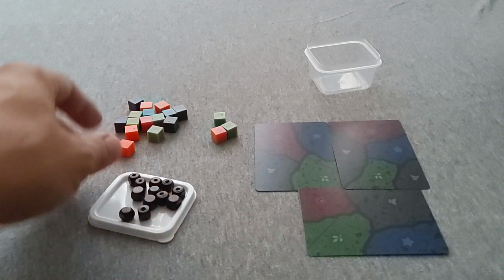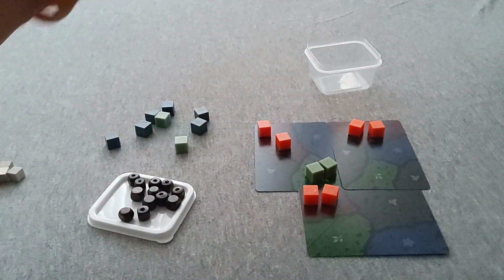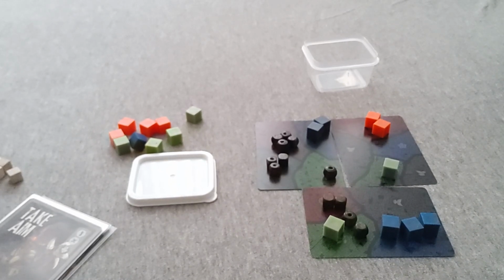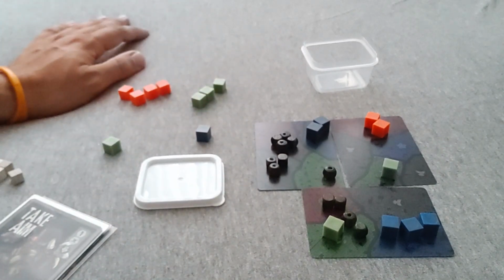Area Z - End of Days - Solo Scenario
-End of Days- (Solo Scenario)

SETUP:
*Set the map up in a 2 vertical/1 horizontal layout similar to Diargram 1 in the instructions
*Use all 18 Survivor tokens and place them with the original rules restrictions
*Shuffle the Action cards and lay out a row of 6.
*Conduct a Zombie Phase immediately
*Do this Zombie phase 3 times so that all 12 tokens have been placed; called Zombie Wave

SPECIAL COLOR POWERS:
Only the BLUE Survivors can use the Airdrop (parachute)
Only the RED Survivors can use the Snipe (target with a number)
Only the Green Survivors can use the Convert (2 bodies) ability. But it also works on Zombies

RULES:
The game will be played in the Survivor turn, then Zombie turn fashion. The exceptions being that the Player controls all the Survivors. A single Action card must only be used with tokens of a given faction color (no splitting abilities from 1 card). There are additional restrictions and goals set below in DIFFICULTY.
*Slain Survivors and Zombies go back to a Supply Pool for later deployment unless noted below

DIFFICULTY
--There is Hope (Easy)--
*Humans DO go back to the Supply
*Cohabitation Points exist: 1pt for each group of 3 survivors of all factions in the same area.
*Scoring: Try to survive the 3 Turns and get a COMBINED score of 25pts+

--Zombie Nation (Standard)--
*Zombies Control an Area if they are either: Only token there, or have a majority
*Zombies score 1 point for each Survivor killed after the Setup Wave
*Survivors and Zombies will all score SEPARATELY. Record all 4 scores for each round.
*Final Scoring needs each Survivor Faction to have a score of 5+. And at least 1 of the Factions need to score better than the Zombies

--Walking Dead (Hopeless)--
**Extra Zombie tokens are needed**
*All Survivors killed after the Zombie Wave in setup are removed from game
*Each Survivor killed after Setup will add a Zombie token to the Supply. This is just to keep the Zombie phase loaded, it does not increase the number deployed during Zombie Phase
*All Survivor points are COMBINED . But only 1 Faction can score an area, ties are worth 0 (like original rules)
*No Cohabitation points
*Try to score above 30pts. True Victory will have at least 1 Survivor from each Faction alive at the end.